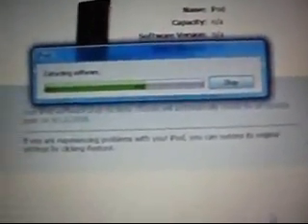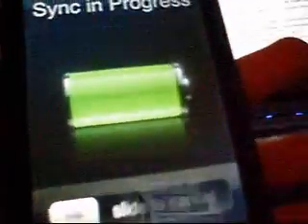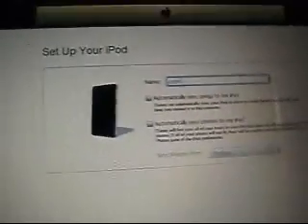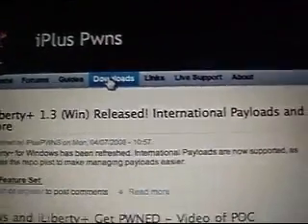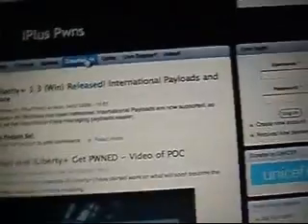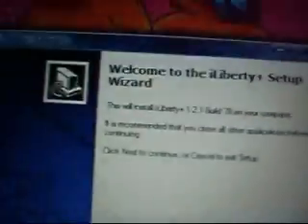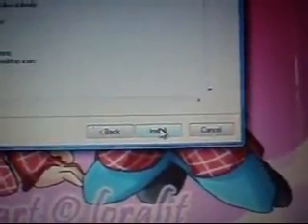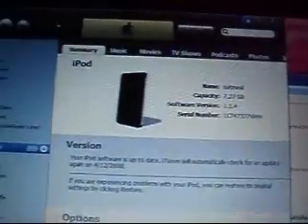Jailbreak and Setup 1.1.4 Part 1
EDIT: It seems that the new update for iLiberty installs Cydia instead of Installer. Here is a link for the setup file that I use in the video. After you install, be sure to not update!

EDIT 2: Please disregard the above edit. I just made a video showing you how to configure the new iLiberty to install installer. Enjoy!

NOTE: You must have full battery life before beginning this.

NOTE: You must restore your iPod the same way that I restore mine for this to work.

This is part 1 of 8 videos that will show you how to jailbreak and setup the 1.1.4 firmware for the iPod Touch. By "set up", I mean fixing all of the little quirks of this jailbreak (like the keyboard freezing, Safari not remembering cookies, etc.). Below are the links that you will need throughout the video:

For the text guide of how to do all this and for the codes: